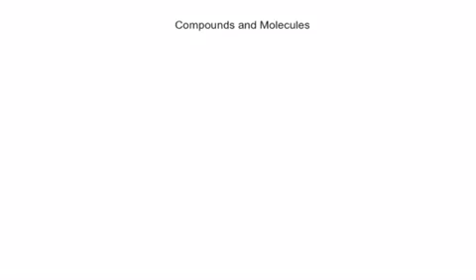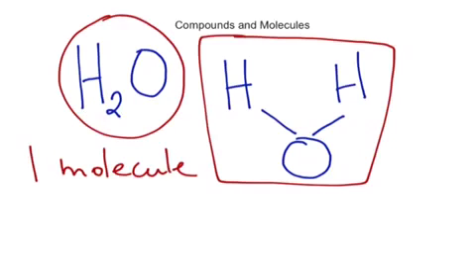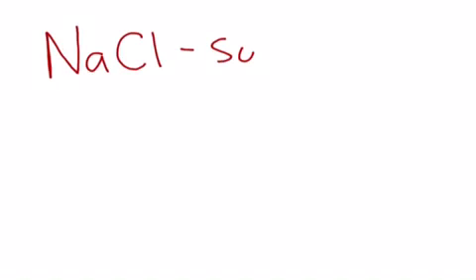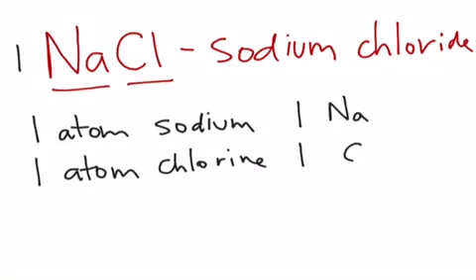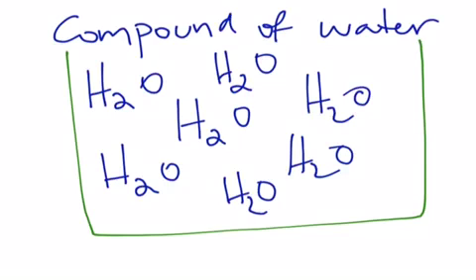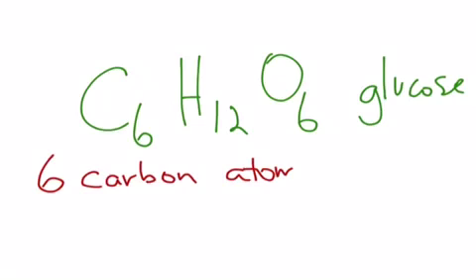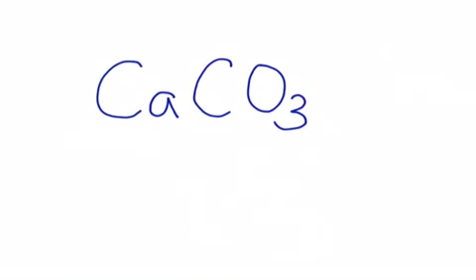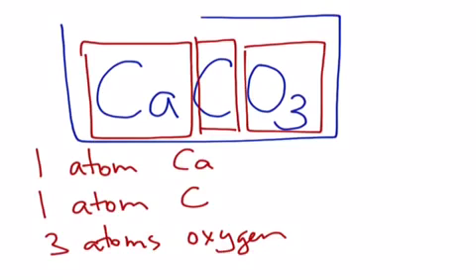Compounds and Molecules